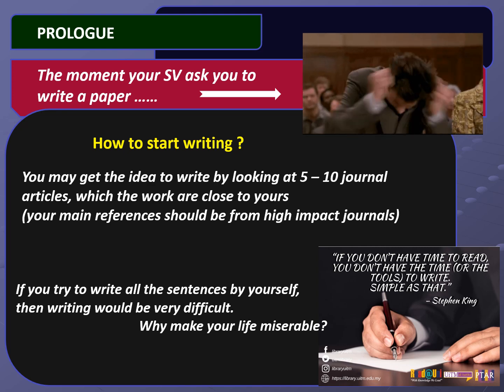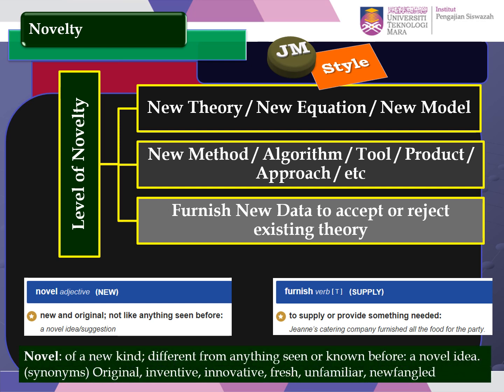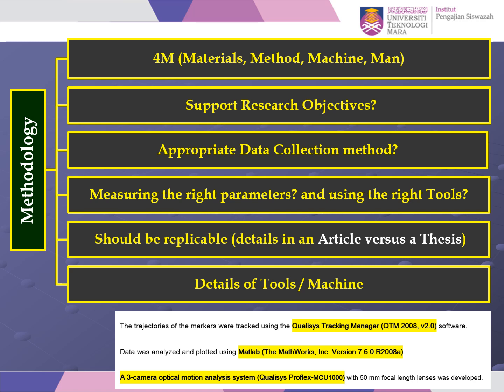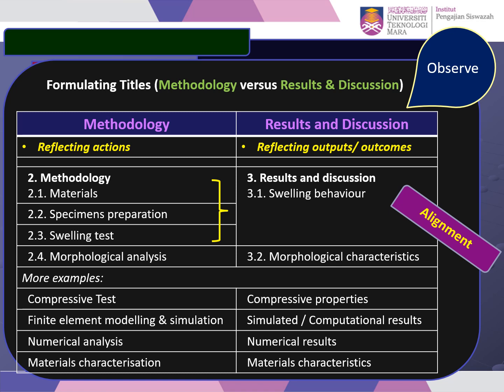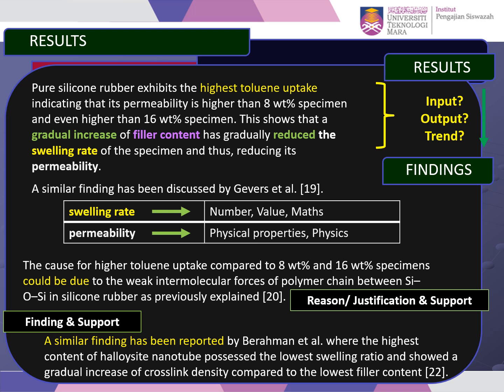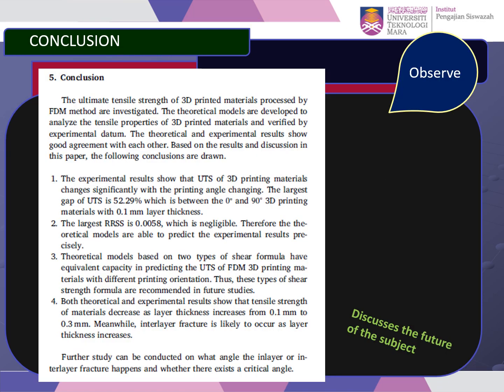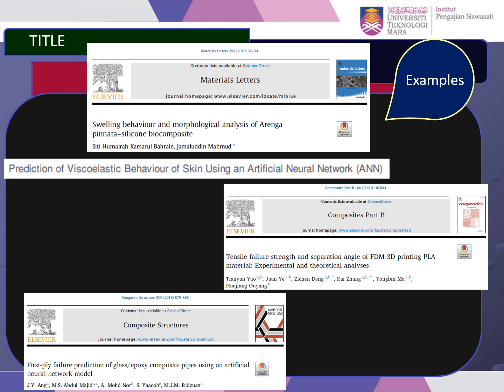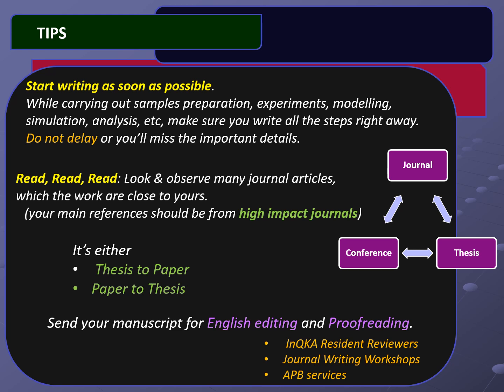IPSis Writing Skills Seminar Sciences Speaker Prof Ir Dr Jamaluddin Mahmud Part 4